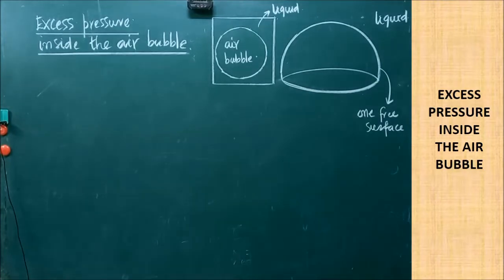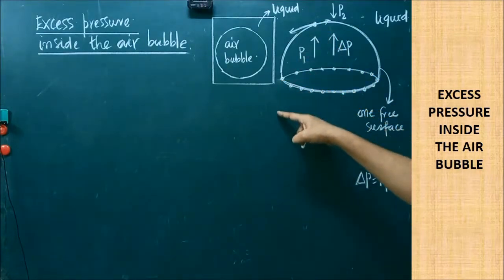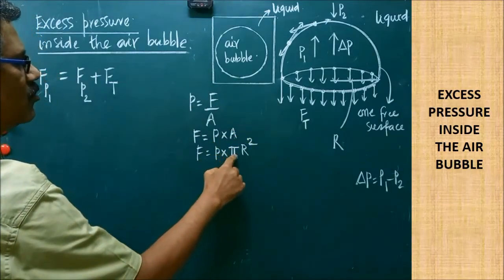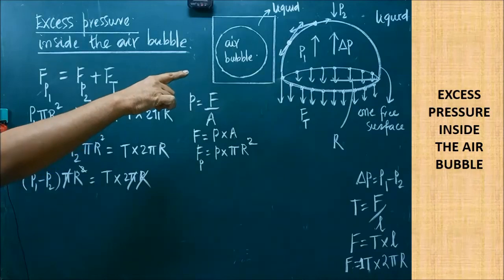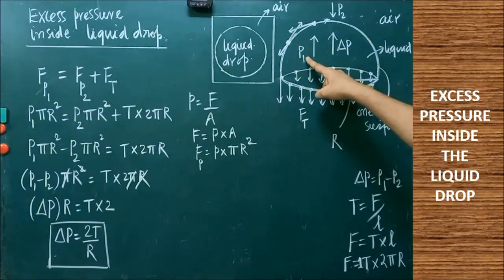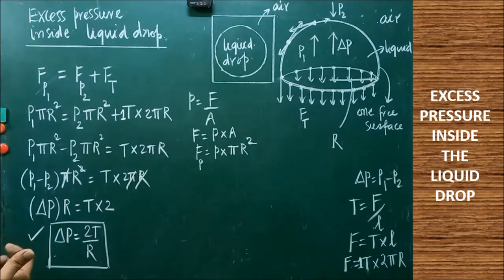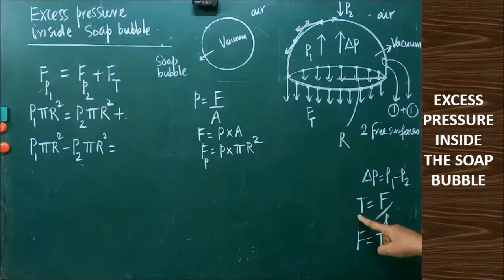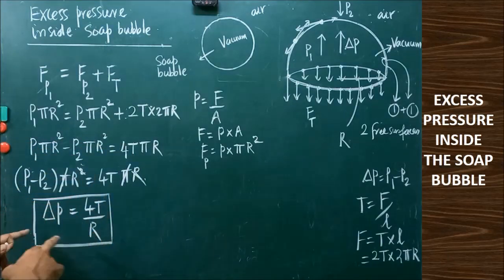EXCESS PRESSURE INSIDE (I)LIQUID DROP(II)AIR BUBBLE(III)SOAP BUBBLE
This video explains the derivations of expressions of excess pressure inside the i)liquid drop (ii)air bubble (iii)soap bubble